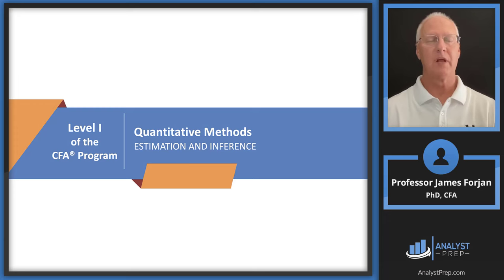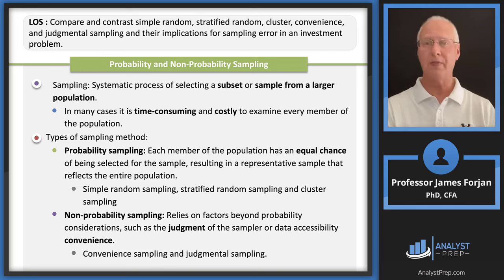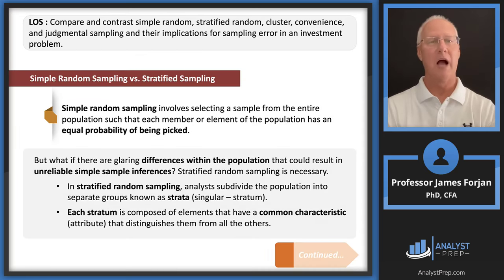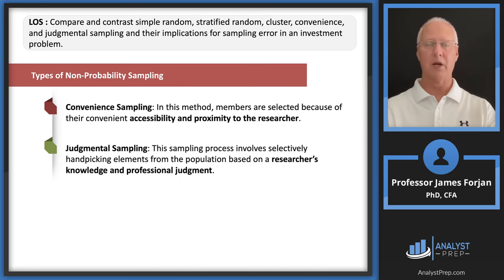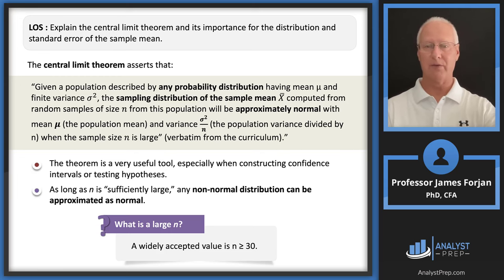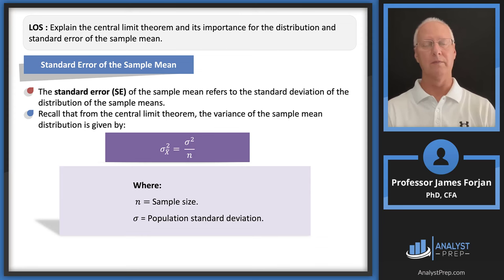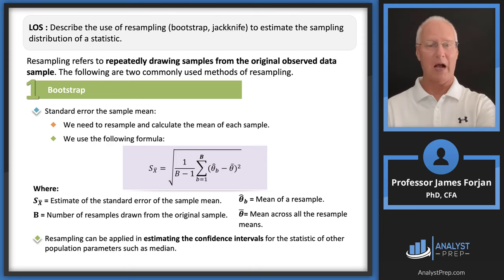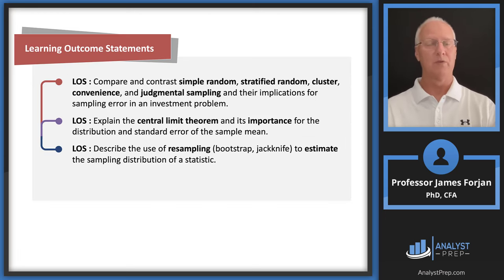Estimation and Inference (2024/2025 CFA® Level I Exam – Quantitative Methods – Learning Module 7)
Topic 1 – Quantitative Methods
Learning Module 7 – Estimation and Inference
 - LOS : Compare and contrast simple random, stratified random, cluster, convenience, and judgmental sampling and their implications for sampling error in an investment problem.
 - LOS : Explain the central limit theorem and its importance for the distribution and standard error of the sample mean.
 - LOS : Describe the use of resampling (bootstrap, jackknife) to estimate the sampling distribution of a statistic.